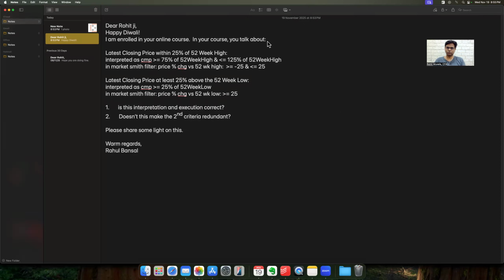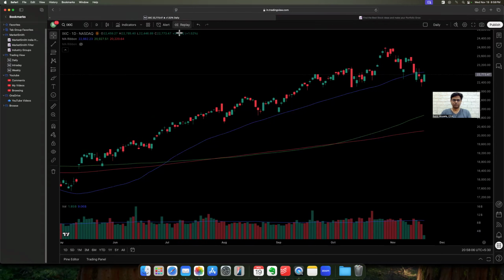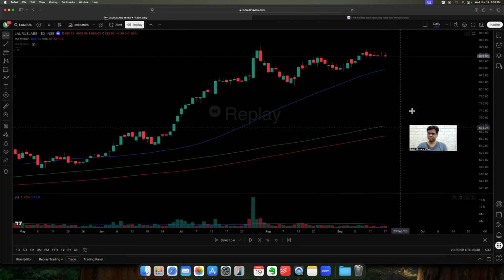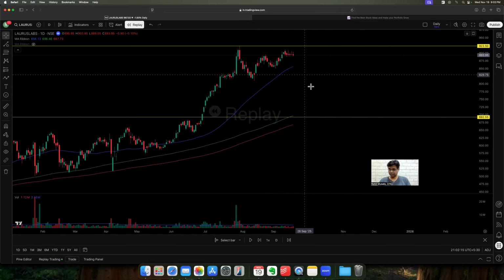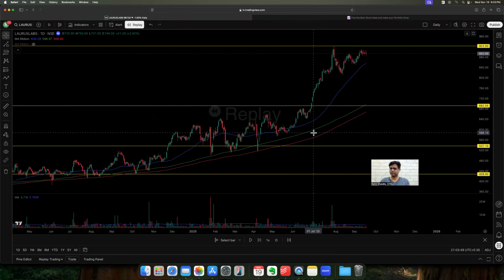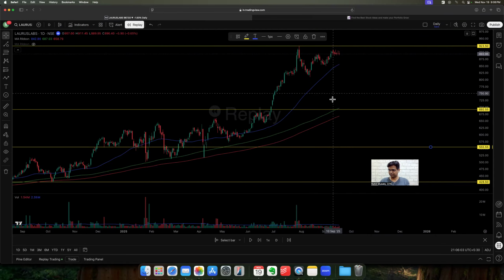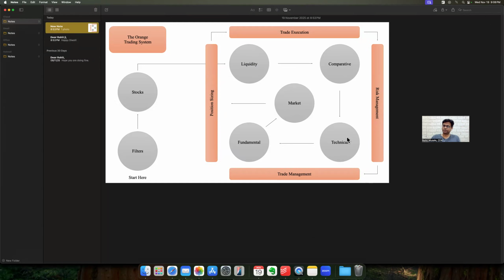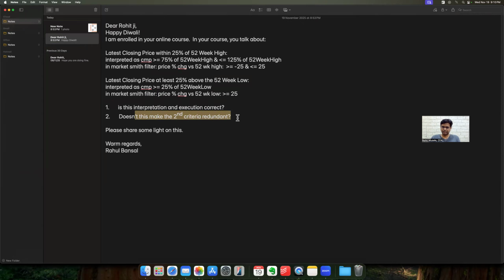The Filtering Criteria of 52 Week High and Low